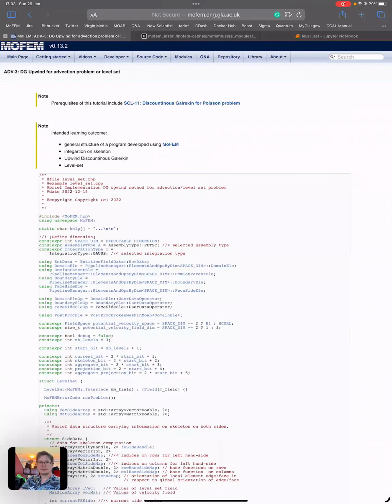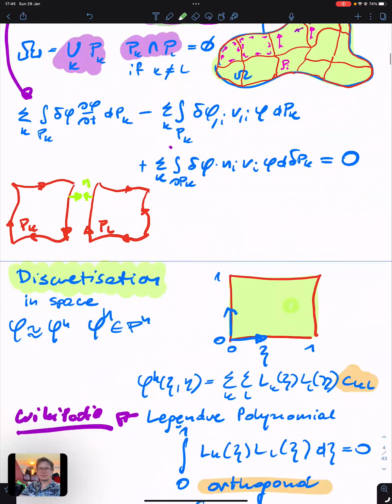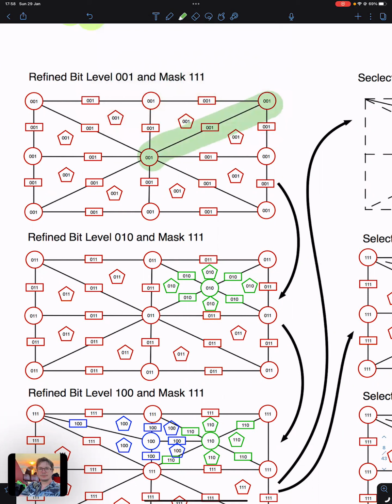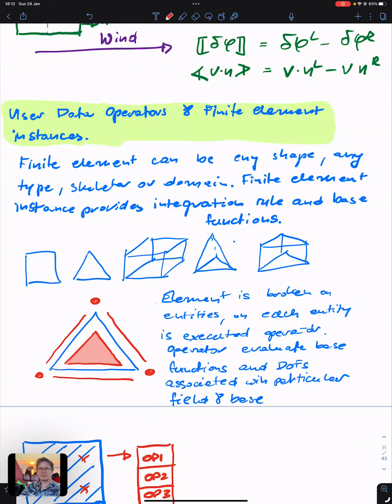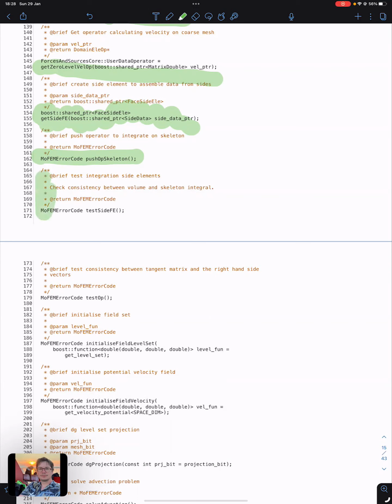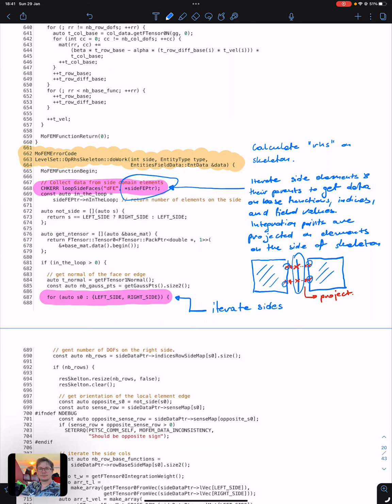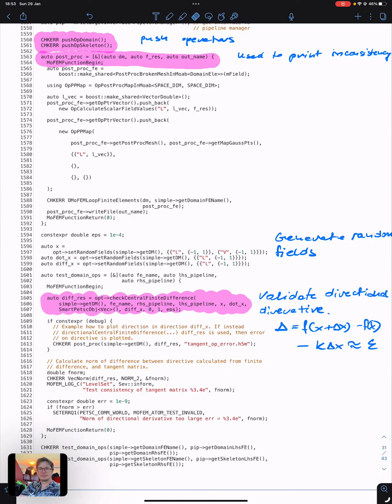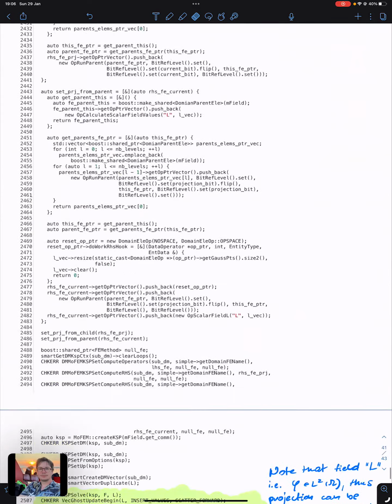Advection ADV-3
Example of non-conforming mesh refinement for advection problem solved by upwind Discontinous Glerkin.